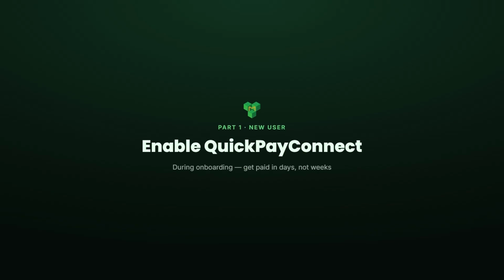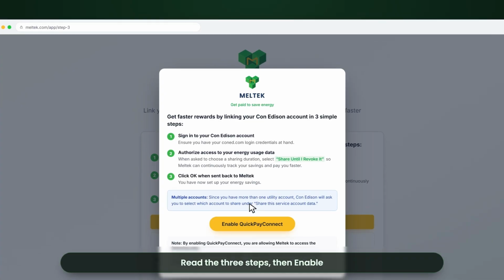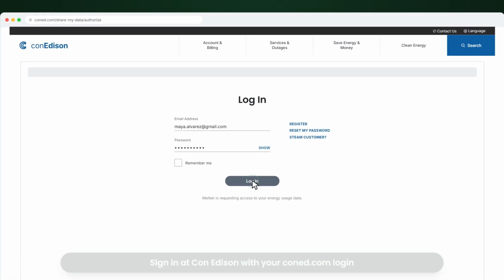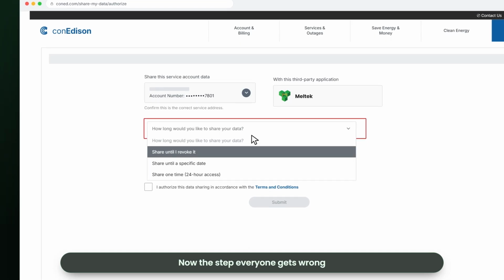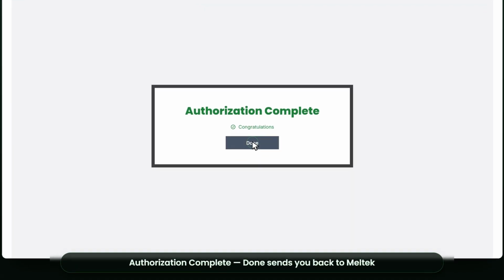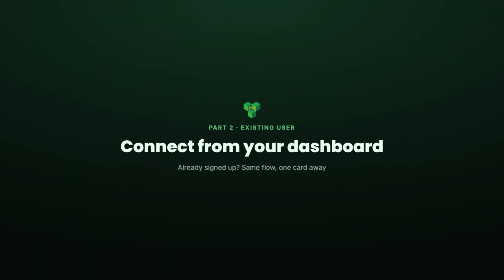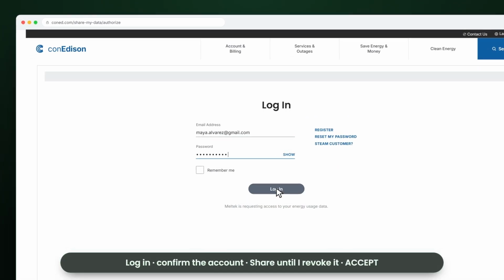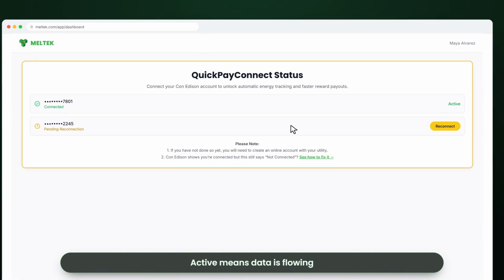How to Connect QuickpayConnect to Your Meltek Account (Step-by-Step Guide)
Ready to get paid faster? This video walks you through connecting QuickpayConnect to your Meltek account, step by step — from opening the app to confirming your connection is active.

QuickpayConnect makes it easy to receive the rewards you earn by reducing your electricity usage during demand response events.